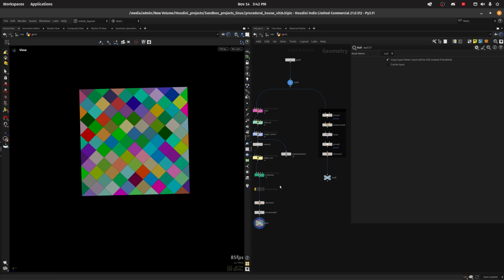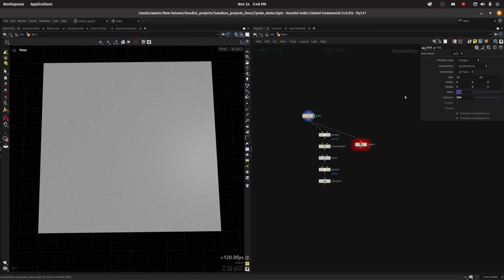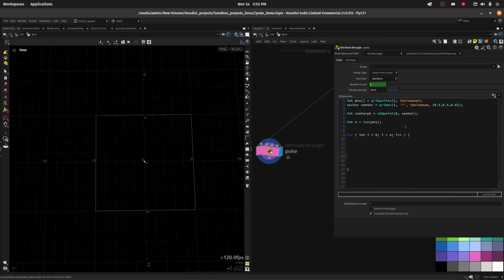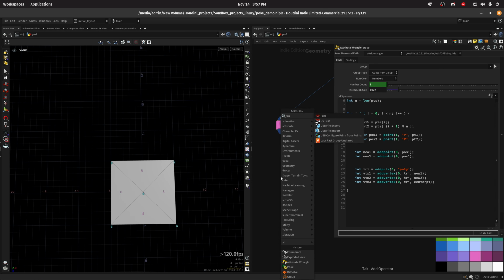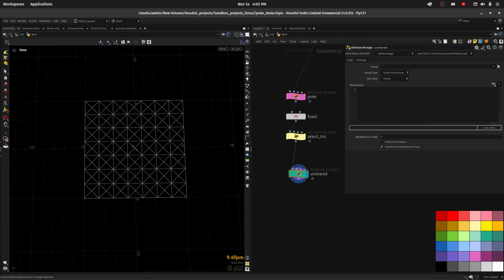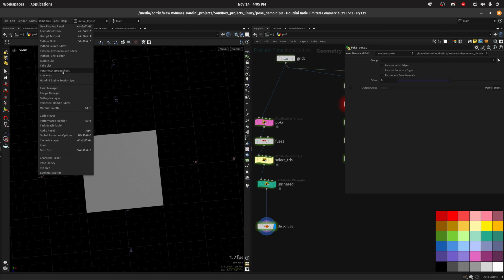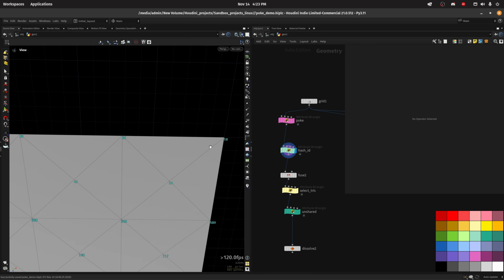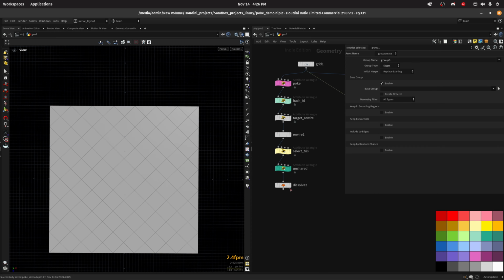Vexercise | Poke faces with vex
In this step by step Houdini tutorial we'll be looking at a simple example of poking faces in Houdini, and how, doing it with vex is way more performant than any other approach. Enjoy!